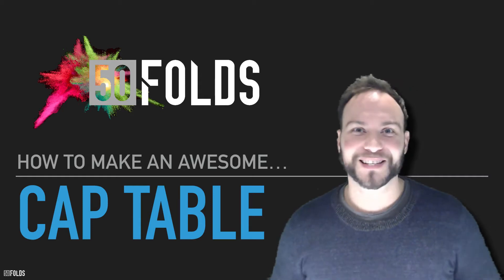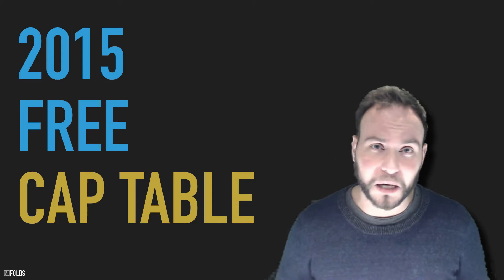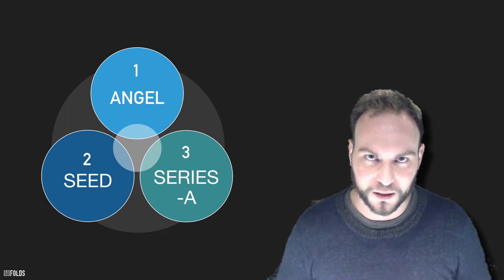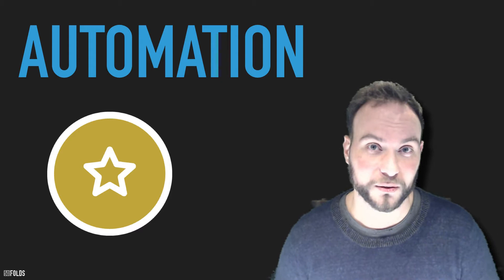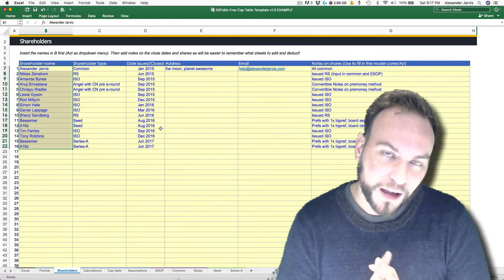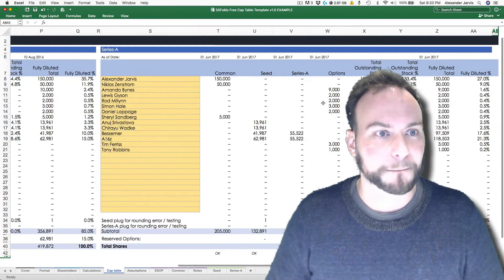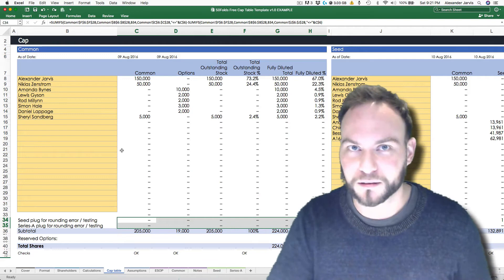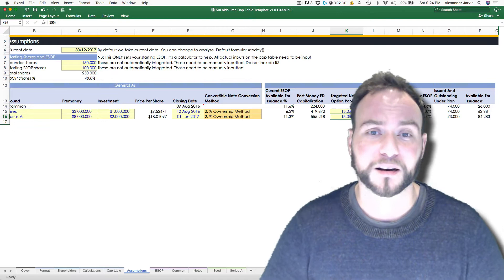Free Startup Cap Table Introduction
CONVERTIBLE NOTE READING
Convertible note conversion math at Series-A. You don’t know how it really works!

Key convertible note terms that no one understands and cost you big

Seed round convertible, priced and SAFEs. What venture capital terms are standard?

Understand how to read fully diluted shares and total outstanding stock in a cap table